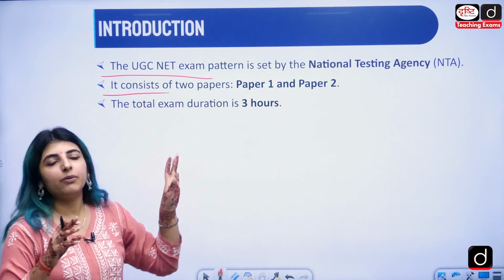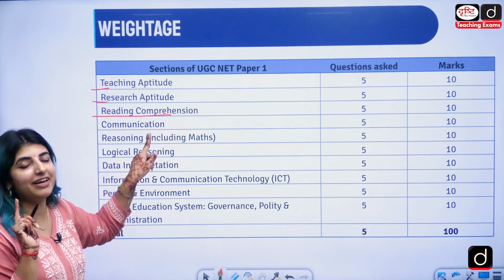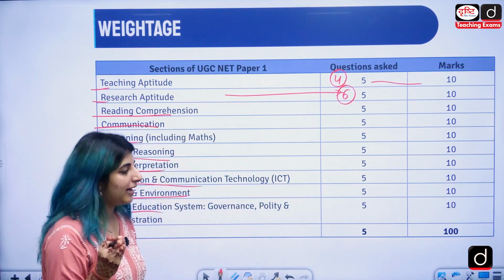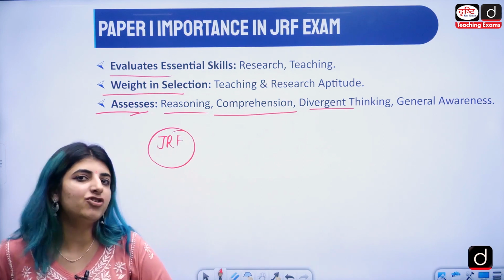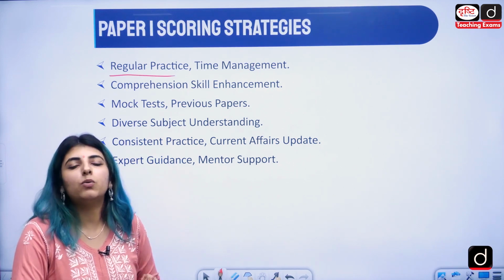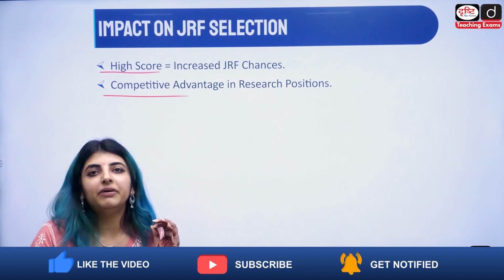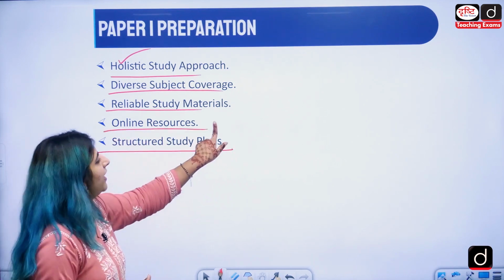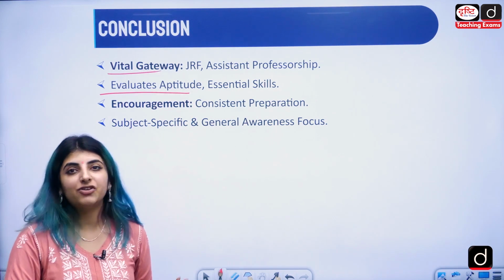Importance of Paper I in Qualifying JRF | Drishti Teaching Exams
Dear Viewers,

In this video, Ms. Himani Sharma delves into the critical subject of 'The Importance of Paper I in Qualifying for JRF.' With a focus on enlightening aspiring scholars, the discussion revolves around the pivotal role of Paper I in the Junior Research Fellowship (JRF) selection process. She shares comprehensive insights into how Paper I evaluates essential skills crucial for research and teaching roles. This engaging discussion offers a detailed breakdown of the exam's components and effective strategies for excelling in this crucial evaluation. Watch this video to know more!